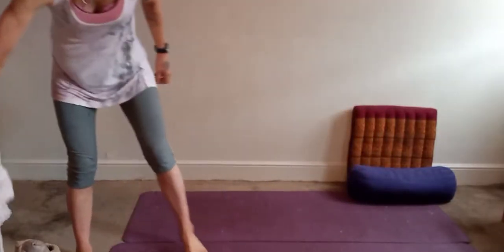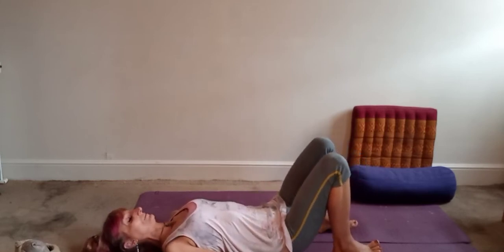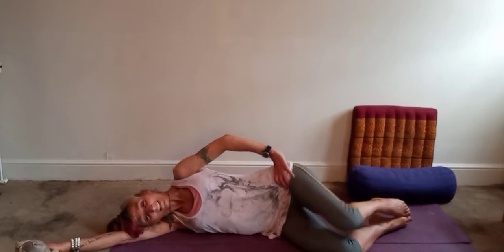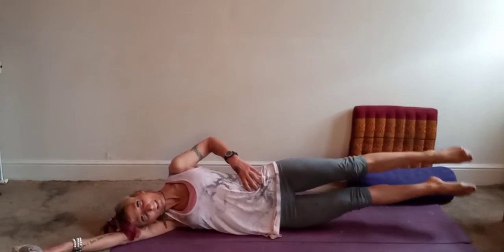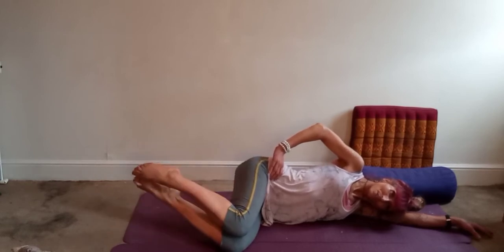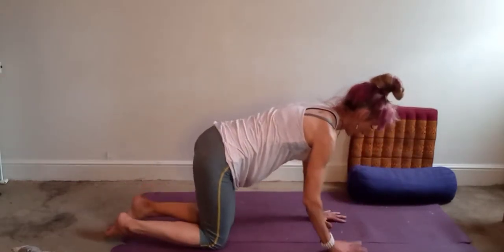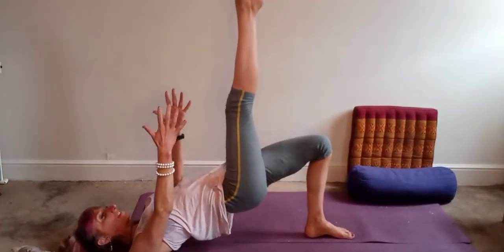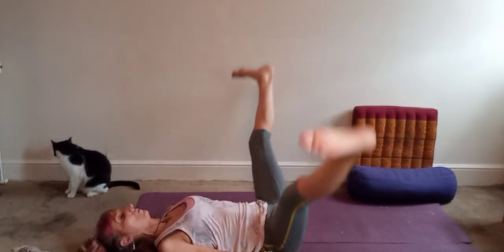Tone That Tush! Pilates Booty Blitz !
Working on your butt 🍑 can help to prevent back pain & also improve your posture (which = More confidence!)